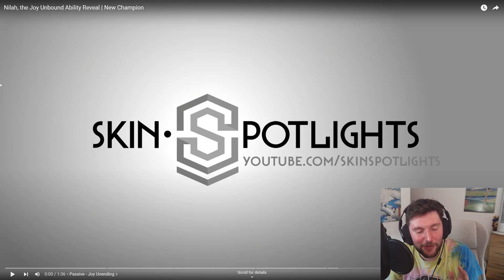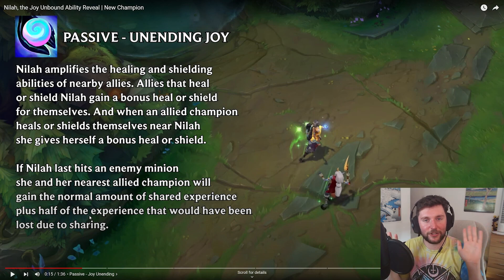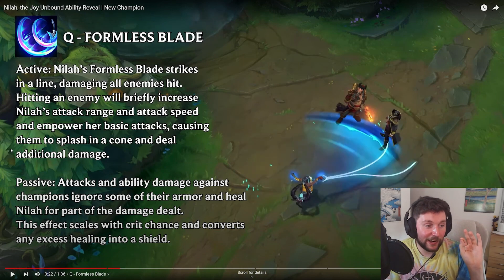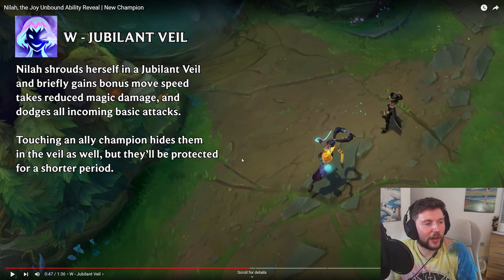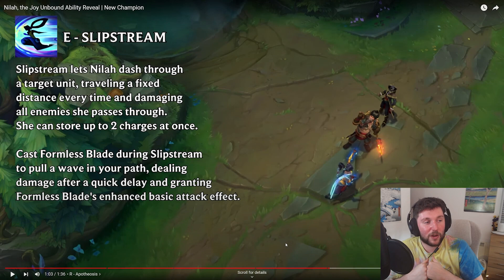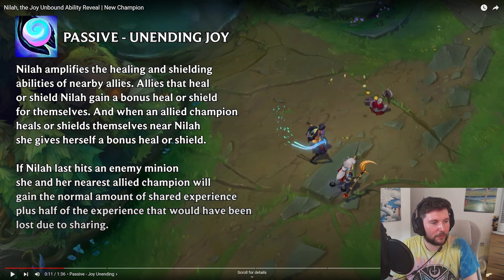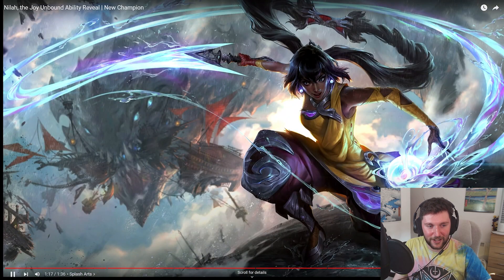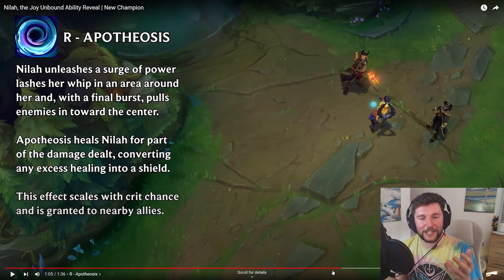NILAH'S ABILITIES REVEALED! Nilah The Joy Unbound Ability Reaction - League Of Legends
Reacting to the new champion abilities  for Nilah

JakersWise, New Champion, League of Legends, Nilah, Gay Pride, Nilah The Joy Unbound